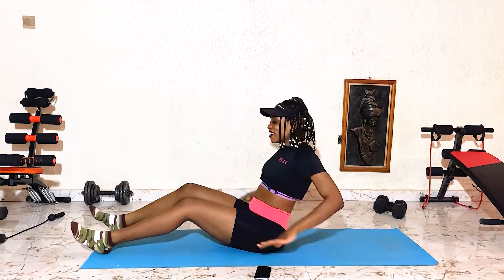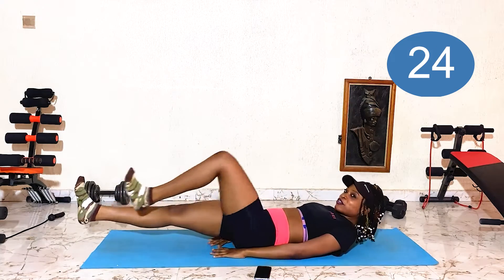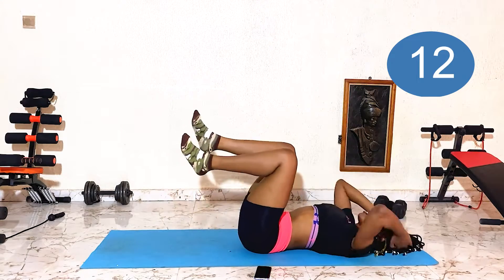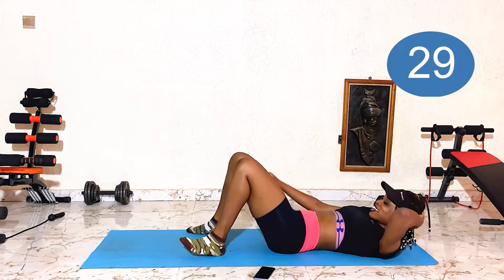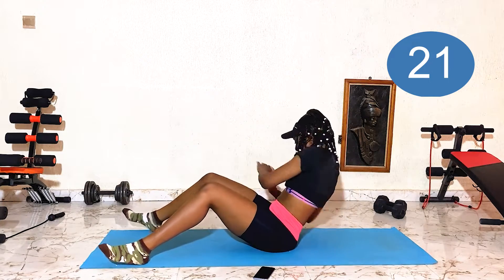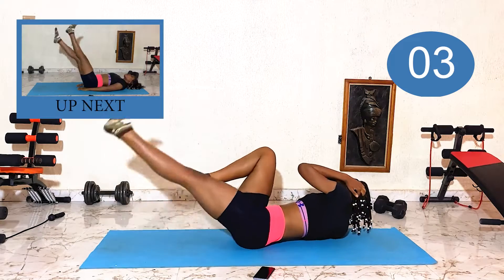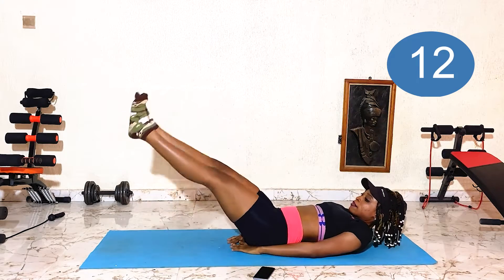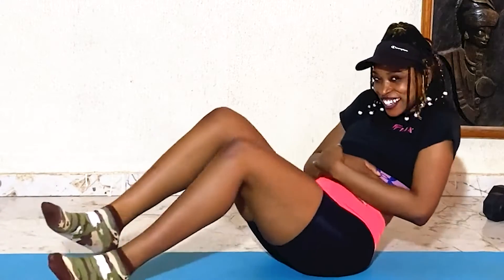HOW TO BURN TUMMY FAT / 8 minutes workout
Hey guys❣️❣️
Let’s have a 8minutes intense abs workout at a home
No equipments need
You can combine this workout with other of my workout videos and try it everyday for 2 weeks and let me know how you get on